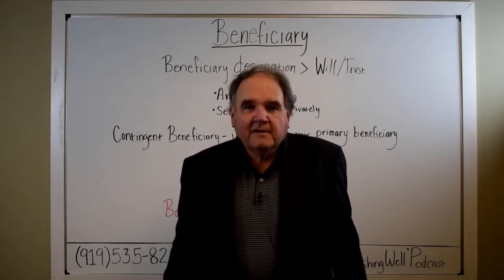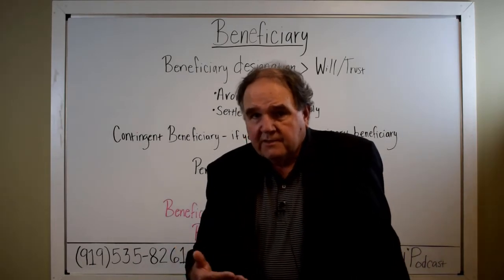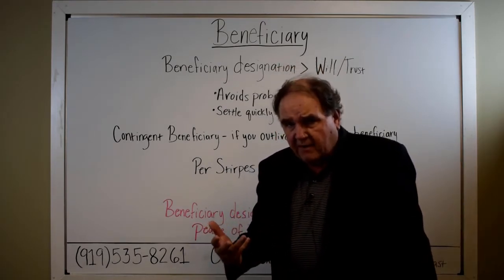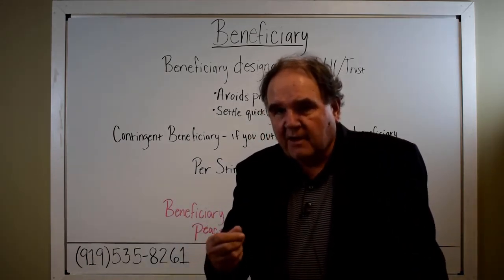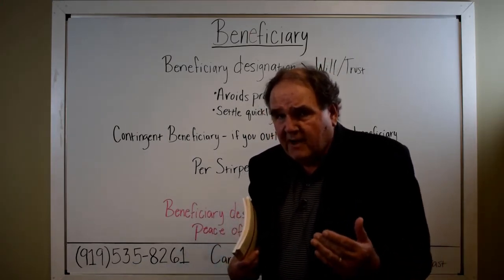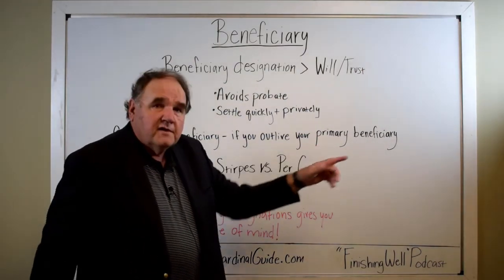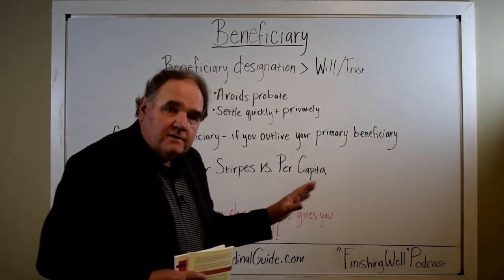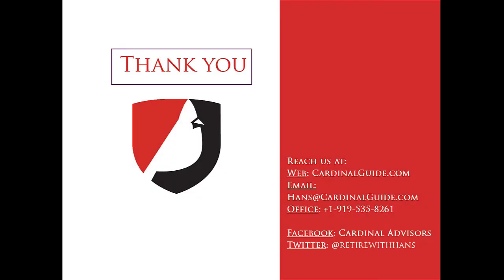Life Insurance: Beneficiaries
Who is your beneficiary?  Don’t let your money go to the wrong person.